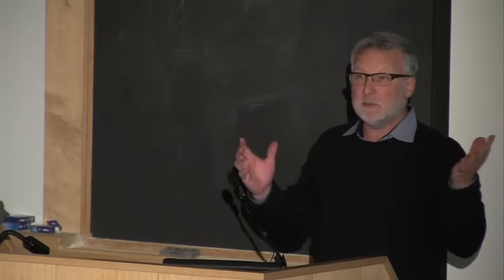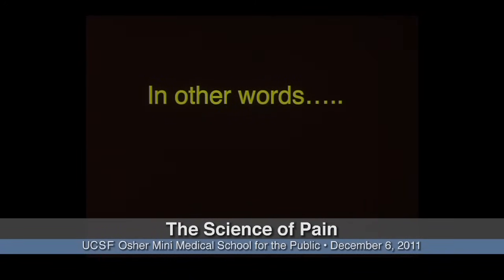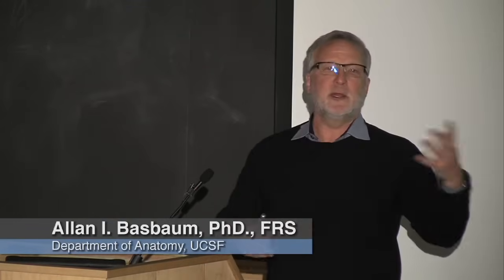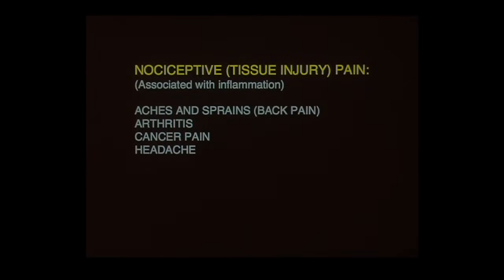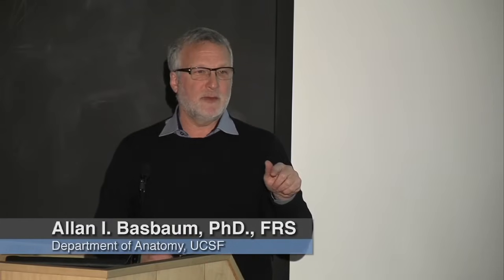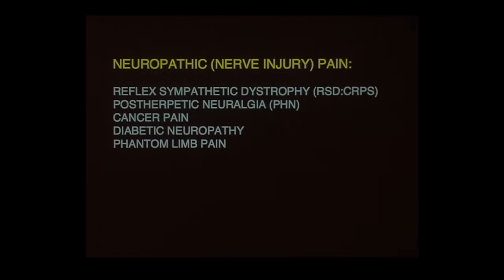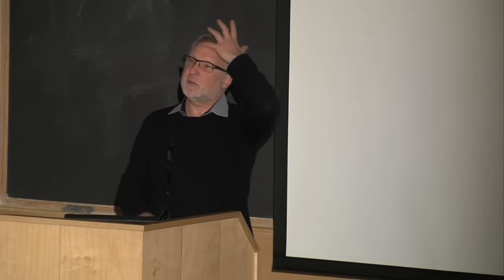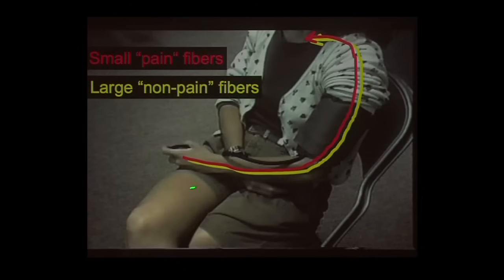The Science of Pain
Pain is the most common reason for a visit to the doctor’s office. Allan I. Basbaum, Professor and Chair, UCSF Department of Anatomy, presents the most current scientific understanding behind  common pain disorders. Recorded on 12/06/2011. [3/2012] [Show ID: 23157]